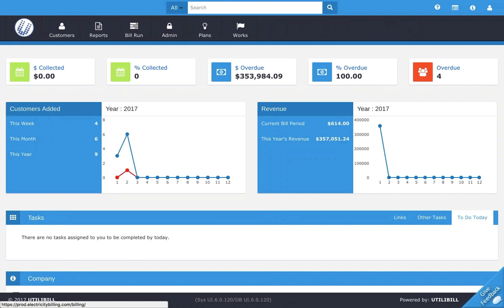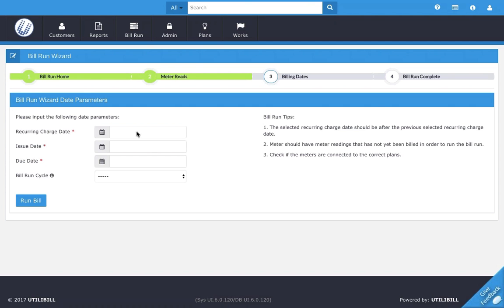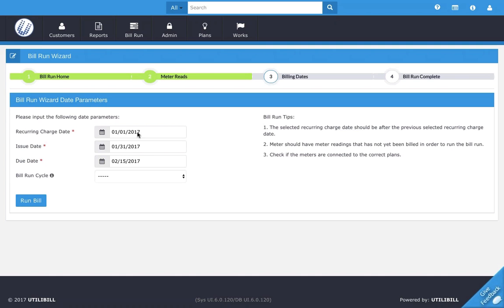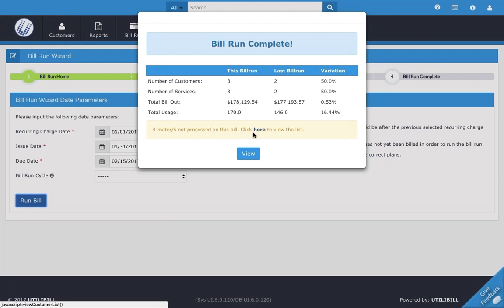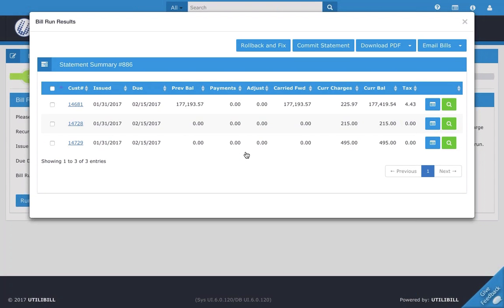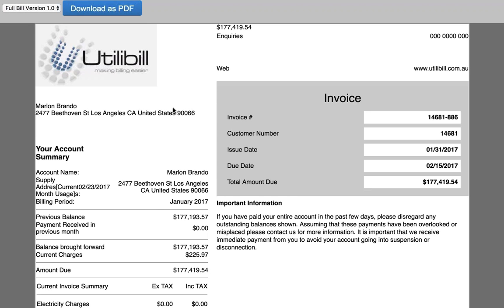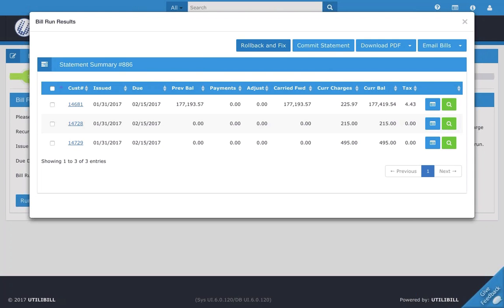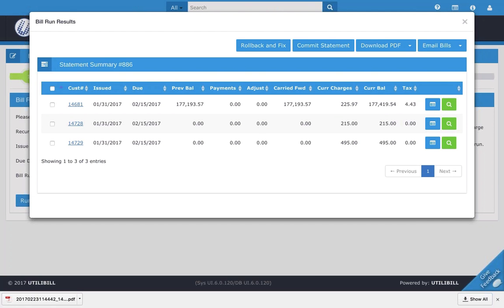Utility Billing Get Started 7 - Bill Run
Hi this is Zac Kibria and in today’s video I will be discussing how to perform a bill run. The bill run screen provides a few options: namely how to search for old bill runs or perform a new bill runs.

In this video however, we will be focusing on how to perform a new bill run. To do this, from the dashboard click bill run. Next click the run the bills button, input date parameter details for the bill run and run. Important things to note here are that the statement will be generated based on the parameters entered. Likewise, a message will appear about the status of the statement generation.
There are a few key terms in the bill run section I did want to discuss in this video.

(FROM) Recurring charge date - This is the date from which daily charges will be incurred. This date is typically the first day of the bill run. Use
(TO) Issue Date – Date the bill is issued
(DUE) Due Date – Date customer must be paid to avoid penalties

In the next screen, you get to you can rollback, commit, download or email the bill run.

Now we will make sure we can easily print the bill. To do this click a customer (make sure they have a positive balance). Click the settings tab from the customer’s screen – scroll down and click the button to enable print. Now go back to the bill run and check it out. As you can see we have rollback- which means you go back and can rerun the bill run if something you did was incorrect, commit- only if everything looks fine. After clicking to commit you can’t go backwards. Download- which easily lets you download a PDF statement and lastly email bill run- which allows you to email customers their bills and thus reduce paper waste.

We are constantly updating our software as well as adding new videos and playlists to enhance your experience and help you learn our platform.